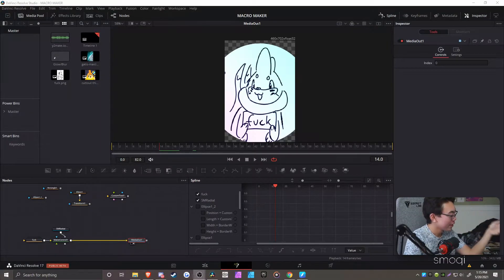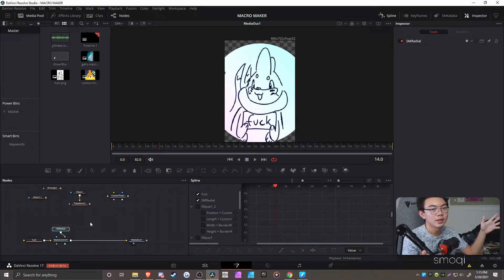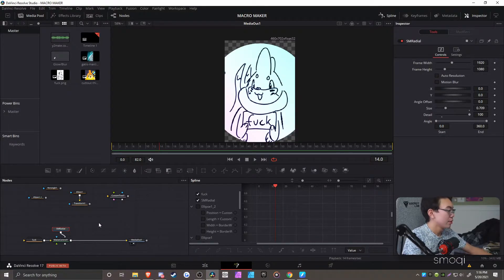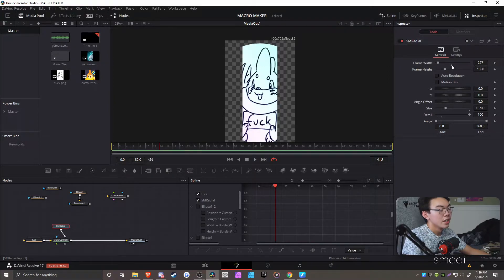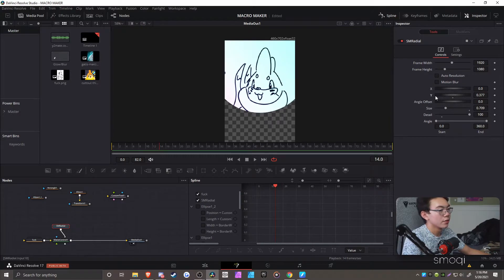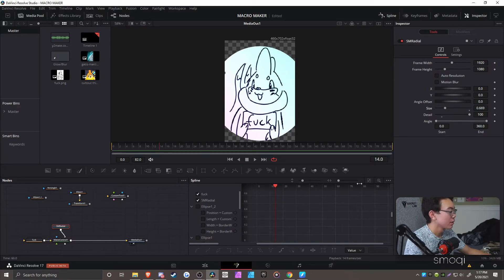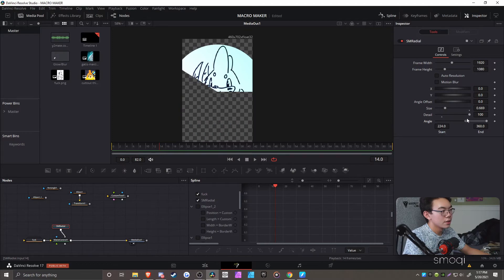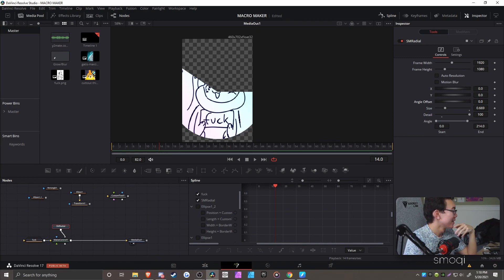Radial Wipe Davinci Resolve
idk

radial wipe thingy in davinci